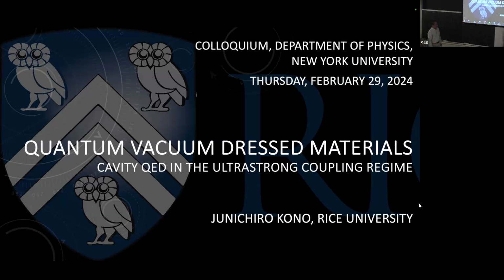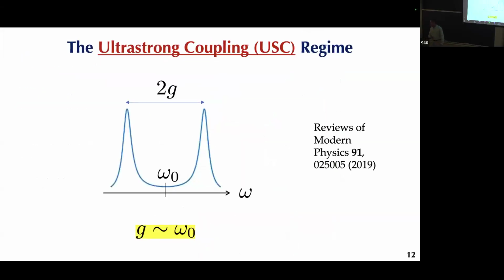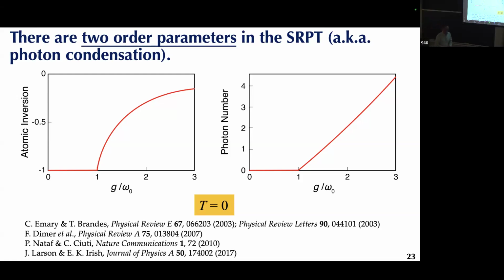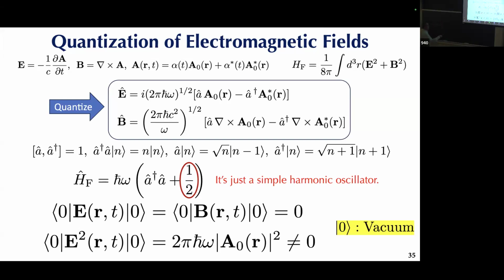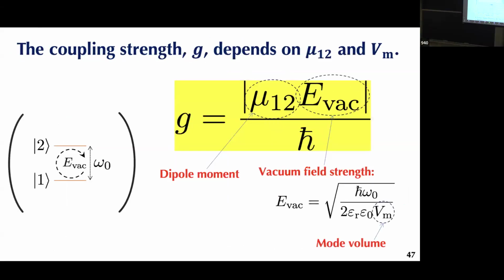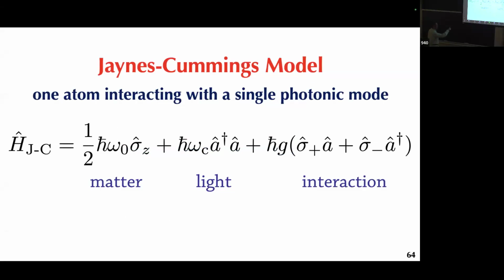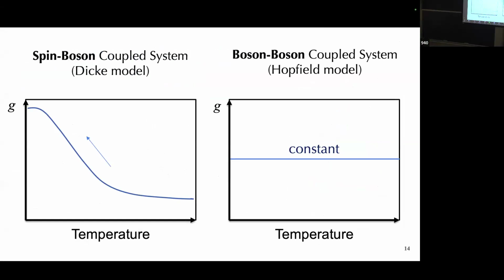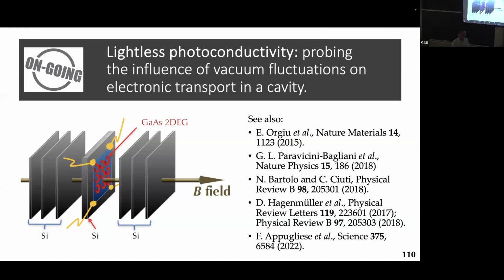Colloquium Feb 29, 2024 - Quantum Vacuum Dressed Materials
Junichiro Kono
Rice University

Quantum Vacuum Dressed Materials

There is a recent realization that the properties of a material can be modified just by placing it in an optical cavity. The quantum vacuum fields surrounding the material inside the cavity can cause nonintuitive modifications of electronic states, producing a vacuum-dressed material with novel properties. Existing theoretical predictions include cavity-enhanced, cavity-induced, and cavity-mediated enhancement of electron–phonon coupling and superconductivity, electron pairing, anomalous Hall effect, ferroelectric phase transitions, quantum spin liquids, and photon condensation. The so-called ultrastrong coupling (USC) regime is a prerequisite for observing these effects, which arises when the interaction energy becomes a significant fraction of the bare photonic mode and matter excitation frequencies [1]. Most intriguingly, when a material is ultrastrongly coupled with cavity-enhanced vacuum electromagnetic fields, its ground state will contain virtual photons. This nonperturbative virtual driving without external fields can lead to phase transitions in thermal equilibrium. This talk will describe our recent studies of USC phenomena in various solid-state cavity quantum electrodynamics systems in search of such vacuum-induced phases of matter [2–11]. We utilize the phenomenon of Dicke cooperativity [5,12], i.e., many-body enhancement of light–matter interaction, to explore quantum-optical strategies for creating, controlling, and utilizing novel phases in condensed matter enabled by the quantum vacuum.
References
2. Q. Zhang, M. Lou, X. Li, J. L. Reno, W. Pan, J. D. Watson, M. J. Manfra, and J. Kono, “Collective Non-perturbative Coupling of 2D Electrons with High-Quality-Factor Terahertz Cavity Photons,” Nature Physics 12, 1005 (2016).
3. X. Li, M. Bamba, Q. Zhang, M. Lou, J. D. Watson, K. Yoshioka, M. J. Manfra, and J. Kono, “Vacuum Bloch-Siegert Shift in Landau Polaritons with Ultrahigh Cooperativity,” Nature Photonics 12, 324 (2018).
4. W. Gao, X. Li, M. Bamba, and J. Kono, “Continuous Transition between Weak and Ultrastrong Coupling through Exceptional Points in Carbon Nanotube Microcavity Exciton–Polaritons,” Natures Photonics 12, 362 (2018).
5. X. Li, M. Bamba, N. Yuan, Q. Zhang, Y. Zhao, M. Xiang, K. Xu, Z. Jin, W. Ren, G. Ma, S. Cao, D. Turchinovich, and J. Kono, “Observation of Dicke Cooperativity in Magnetic Interactions,” Science 361, 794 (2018).
6. T. Makihara, K. Hayashida, G. T. Noe II, X. Li, N. Marquez Peraca, X. Ma, Z. Jin, W. Ren, G. Ma, I. Katayama, J. Takeda, H. Nojiri, D. Turchinovich, S. Cao, M. Bamba, and J. Kono, “Ultrastrong Magnon-Magnon Coupling Dominated by Antiresonant Interactions,” Nature Communications 12, 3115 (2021).
7. M. Bamba, X. Li, N. Marquez Peraca, and J. Kono, “Magnonic Superradiant Phase Transition,” Communications Physics 5, 3 (2022).
8. K. Hayashida, T. Makihara, N. Marquez Peraca, D. Fallas Padilla, H. Pu, J. Kono, and M. Bamba, “Perfect Intrinsic Squeezing at the Superradiant Phase Transition Critical Point,” Scientific Reports 13, 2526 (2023).
9. N. Marquez Peraca, X. Li, J. M. Moya, K. Hayashida, X. Ma, K. J. Neubauer, D. Fallas Padilla, C.-L. Huang, P. Dai, A. H. Nevidomskyy, H. Pu, E. Morosan, S. Cao, M. Bamba, and J. Kono, “Quantum Simulation of an Extended Dicke Model with a Magnetic Solid,” arXiv:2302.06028.
10. F. Tay, A. Mojibpour, S. Sanders, S. Liang, H. Xu, G. C. Gardner, A. Baydin, M. J. Manfra, A. Alabastri, D. Hagenmüller, and J. Kono, “Ultrastrong Photon-Photon Coupling,” arXiv:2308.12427.
12. For a review, see, e.g., K. Cong, Q. Zhang, Y. Wang, G. T. Noe II, A. Belyanin, and J. Kono, “Dicke Superradiance in Solids,” Journal of Optical Society of America B 33, C80 (2016).
13. *Acknowledgements: The author acknowledges support from the U.S. Army Research Office (Grant No. W911NF2110157), the Gordon and Betty Moore Foundation (Award No. 11520), and the W. M. Keck Foundation (Award No. 995764).